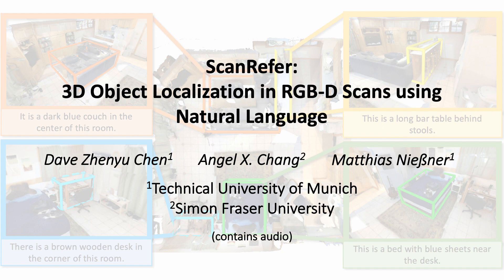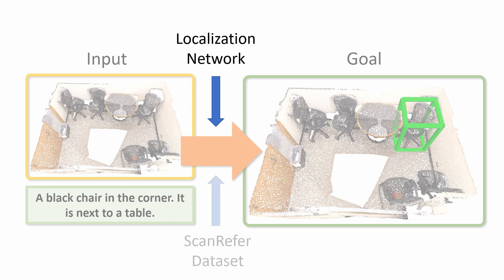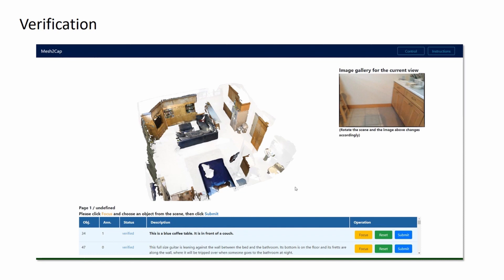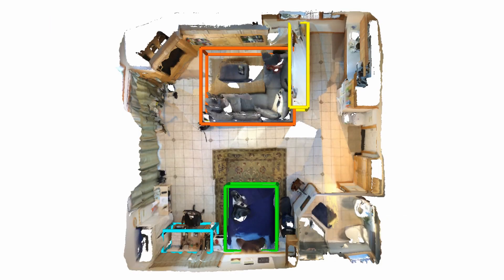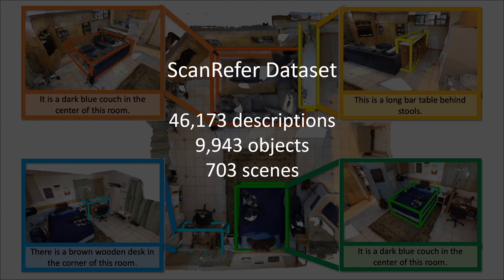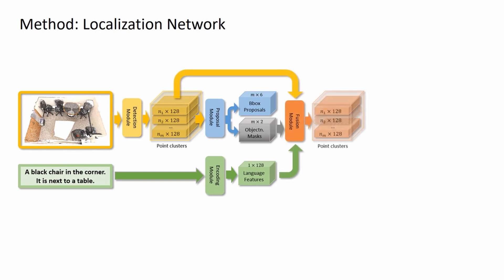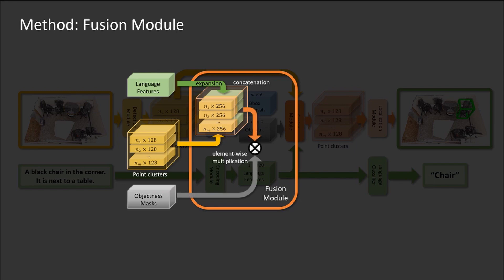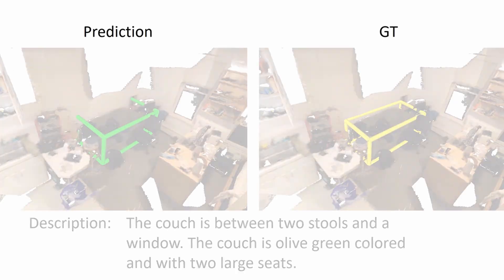ScanRefer: 3D Object Localization in RGB-D Scans using Natural Language (ECCV 2020)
We introduce the new task of 3D object localization in RGB-D scans using natural language descriptions. As input, we assume a point cloud of a scanned 3D scene along with a free-form description of a specified target object. To address this task, we propose ScanRefer, where the core idea is to learn a fused descriptor from 3D object proposals and encoded sentence embeddings. This learned descriptor then correlates the language expressions with the underlying geometric features of the 3D scan and facilitates the regression of the 3D bounding box of the target object. In order to train and benchmark our method, we introduce a new ScanRefer dataset, containing 46,173 descriptions of 9,943 objects from 703 ScanNet scenes. ScanRefer is the first large-scale effort to perform object localization via natural language expression directly in 3D.